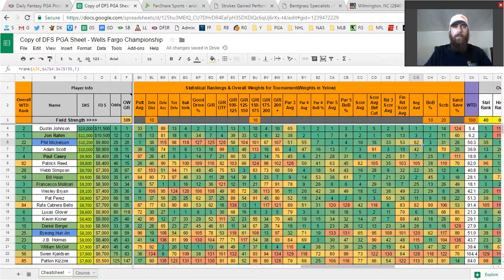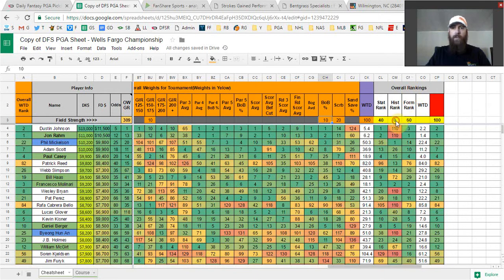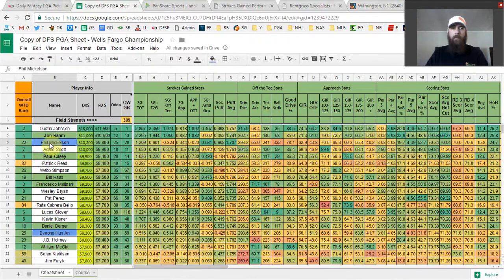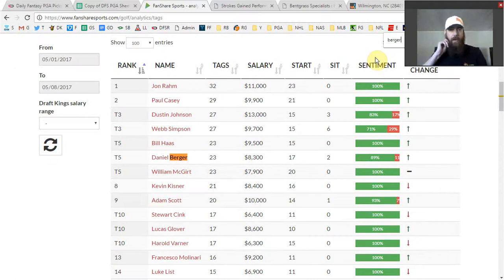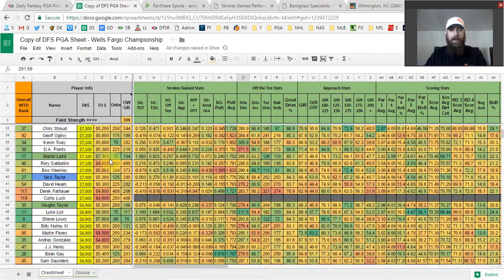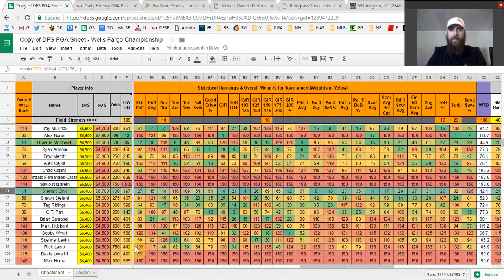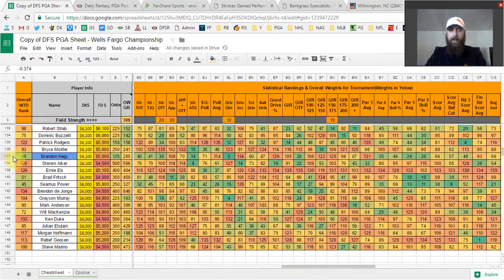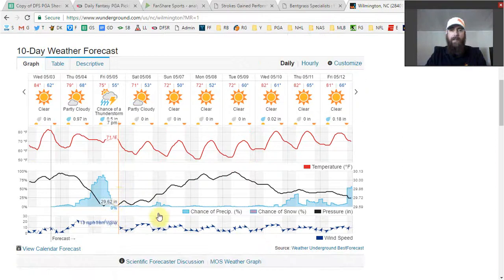DFS PGA - Wells fargo Championship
A look at my favorite DFS PGA plays for the Wells Fargo Championship using my cheatsheet & some other great tools.You can findmy article over at DFSR.com